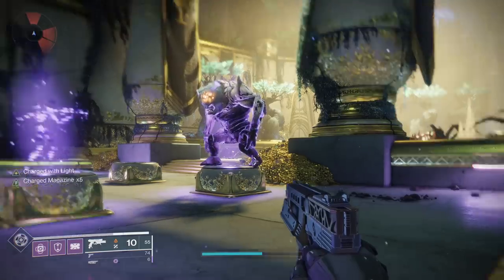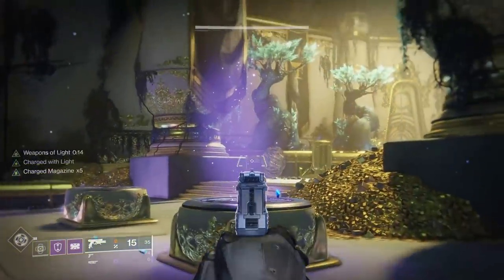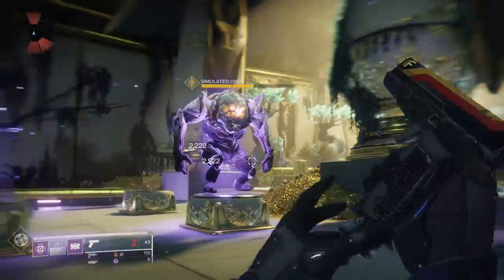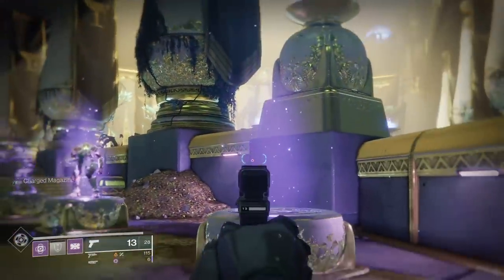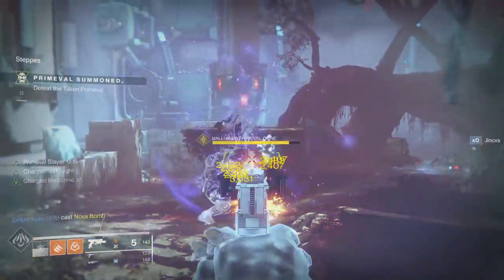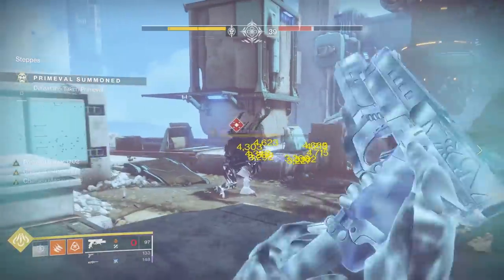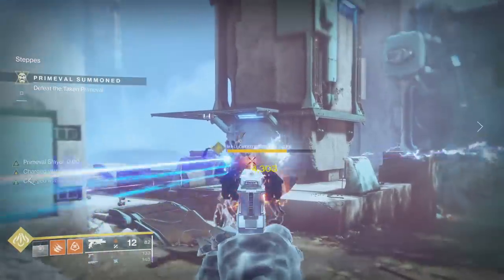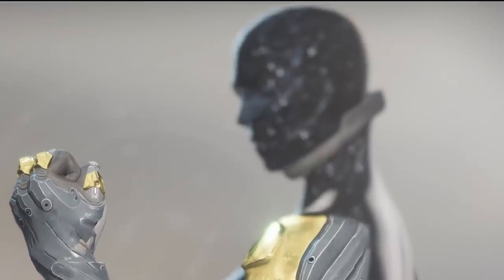Easy Infinite Surprise Attack Glitch - Insane Damage Boss Melt With Sidearms in PVE & Gambit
This is an easy way to get infinite surprise attack stacks of charged magazine for use in all pve activities and gambit. Something fun for builds and mechaneers tricksleeves